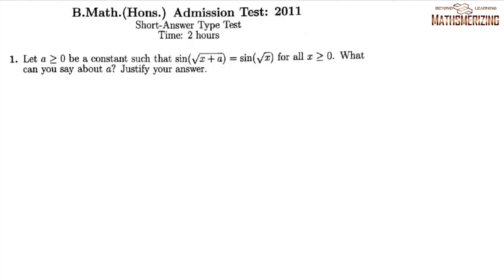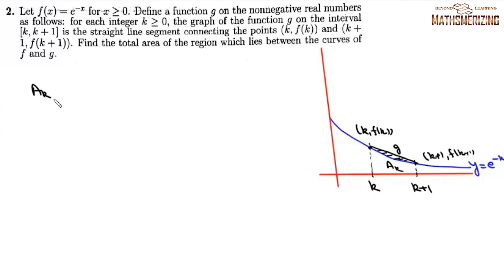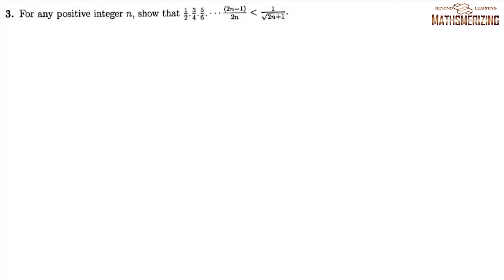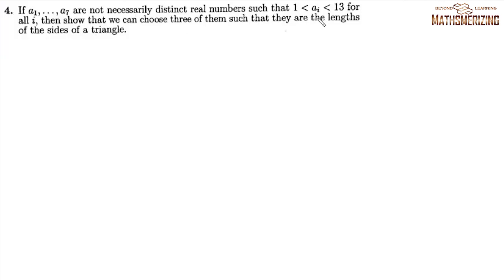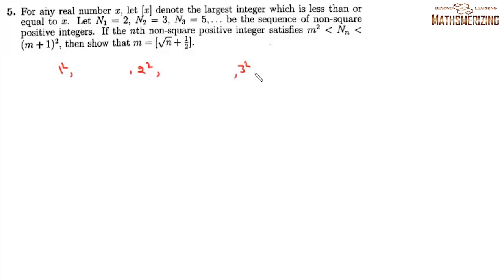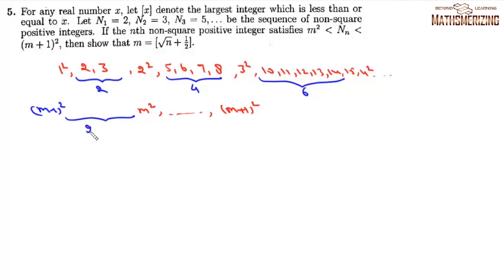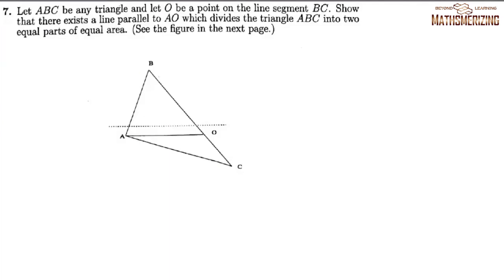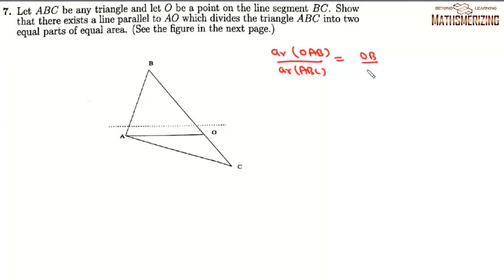ISI 2011: B Math 2011 Subjective paper solution Q1 to Q8